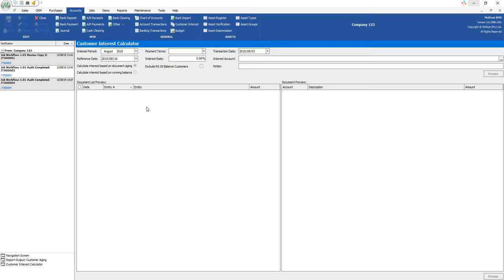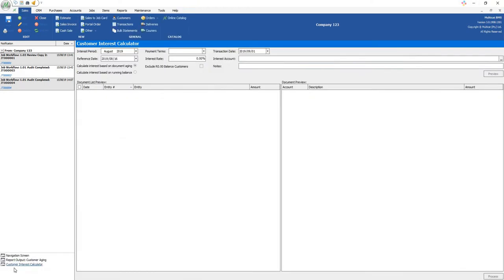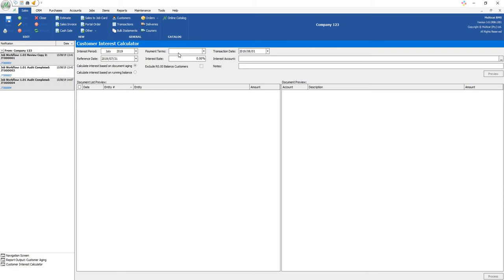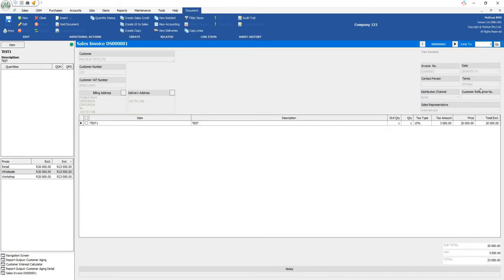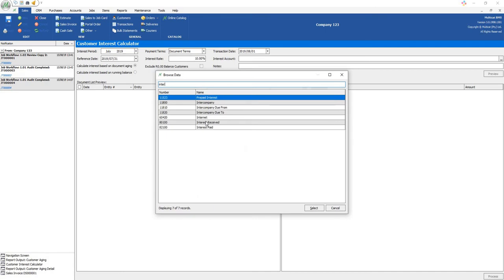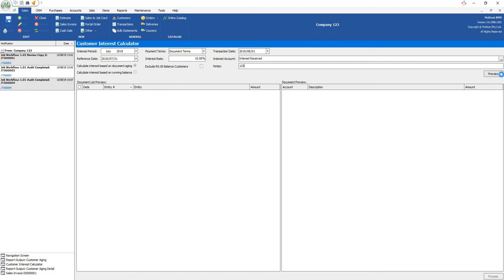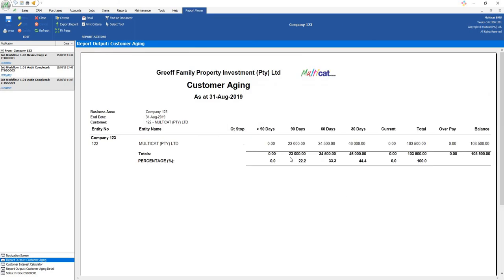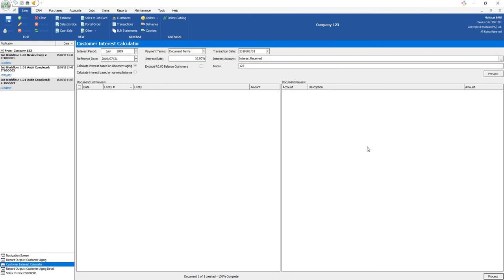Multicat BMS - Calculating Customer Interest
See how you can charge customer interest in the Multicat BMS.